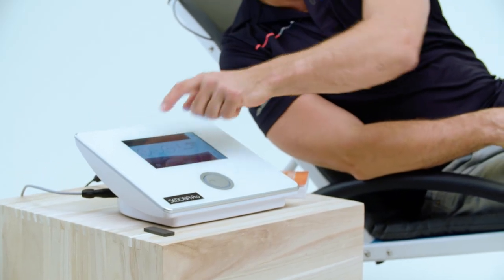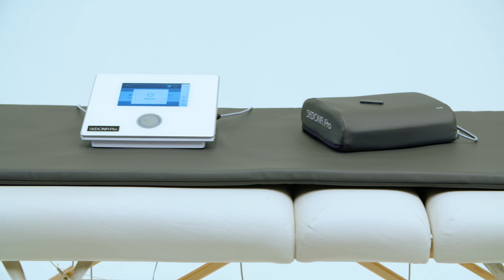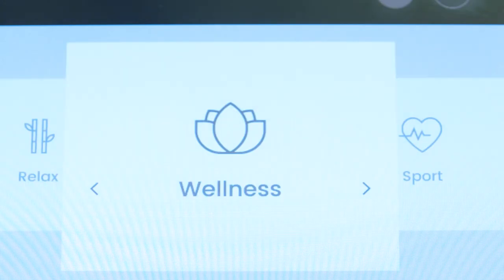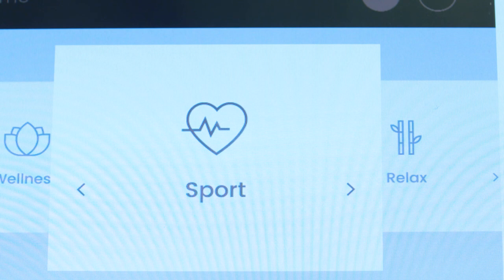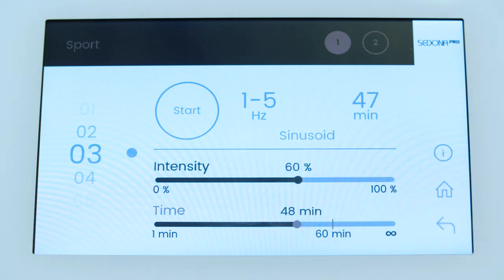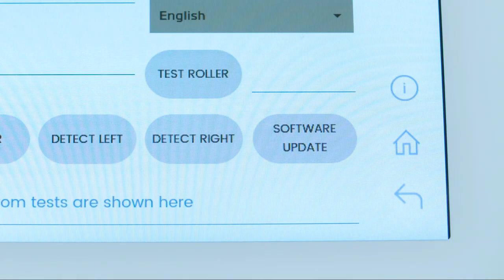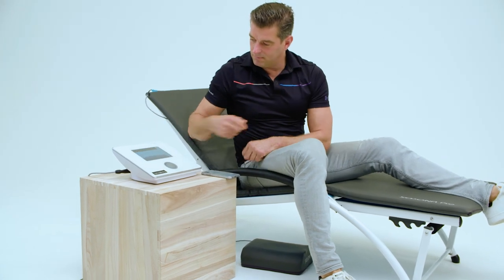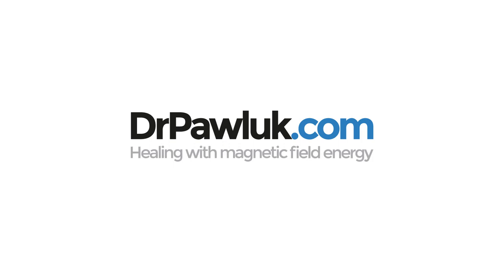Sedona Pro PEMF System (Pillow + Mat)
This is an instructional video for the Sedona Pro PEMF system, including the PEMF Pillow and the PEMF Mat. Learn how to use the Sedona Pro PEMF machine and what you can use it for.

The Sedona Pro is a pulsed magnetic field machine that produces strong natural frequencies that resonate with our body’s own cells.  The control unit has a touchscreen and is designed to run 2 applicators independently at the same time. There are 3 basic sets of frequency programs, Relax, Wellness, and Sport. Each one has 12 subprograms for optimizing your treatments, including sinus, rectangular, and sawtooth waveforms. Sedona Pro applicators produce a maximum intensity up to 100 Gauss.

▬▬ WHY PEMFs? ▬▬